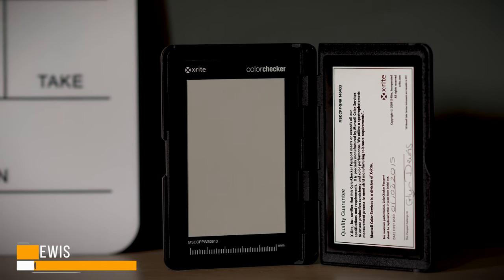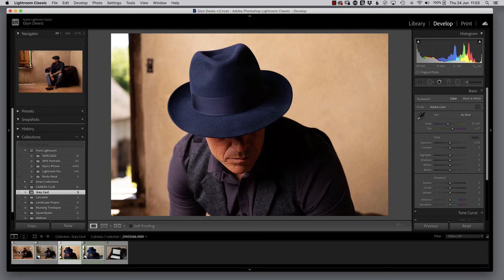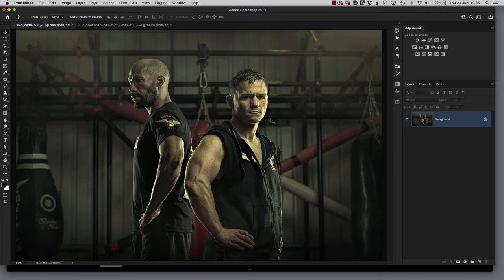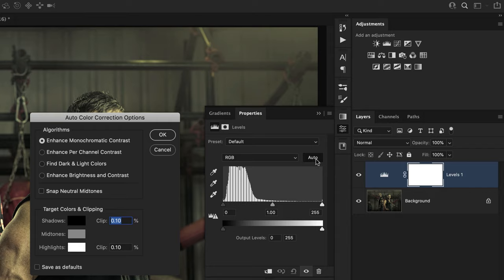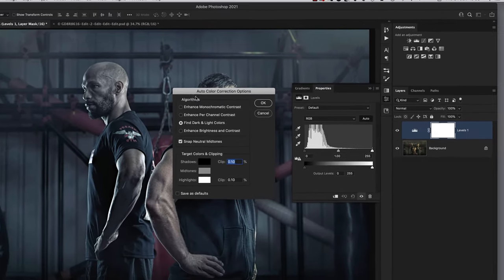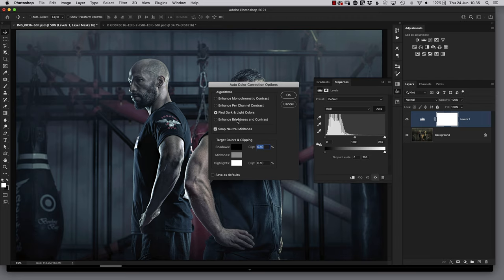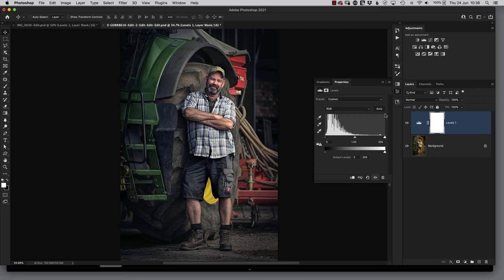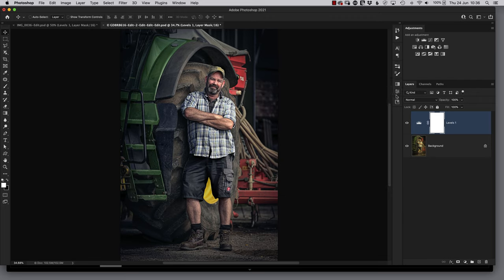QUICK FIX for Colour Correcting Images in Photoshop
Here's a super fast technique for color correcting your images and removing a color cast that could also be recorded as an Action to fix thousands of images with one click!

The Photoshop Layers and Selections Workshop